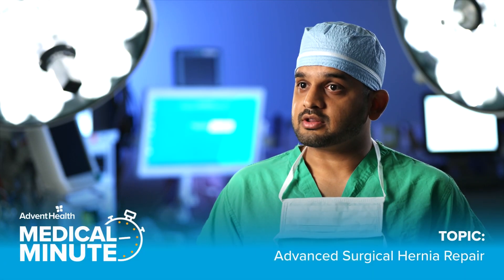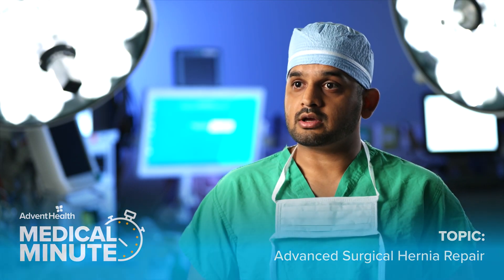When should you seek care for a Hernia?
A hernia develops when an internal organ pushes throw a weak spot in your muscle or tissue, commonly in your abdomen. Dr. Luv Hajirawala, a general surgeon at AdventHealth Carrollwood, discusses hernias and proper treatment options.